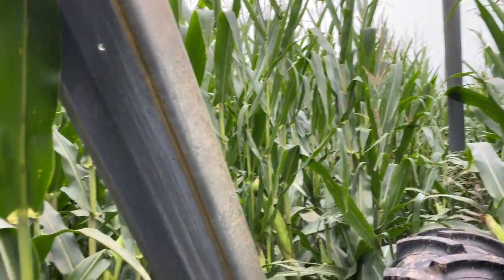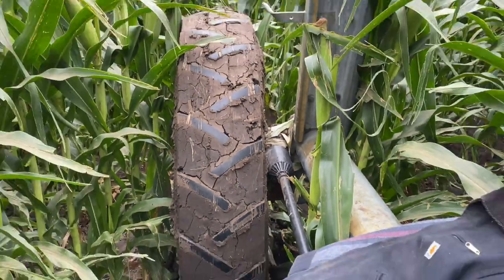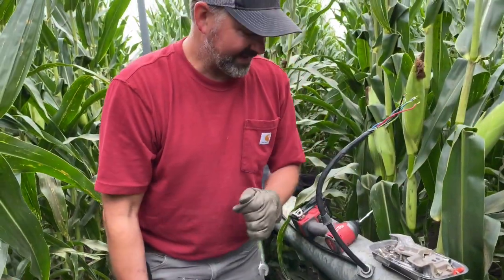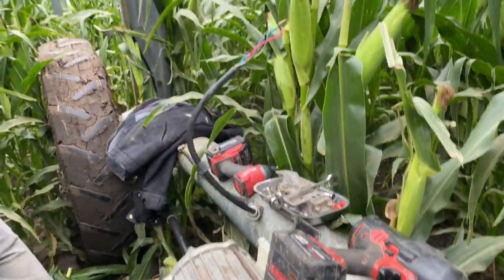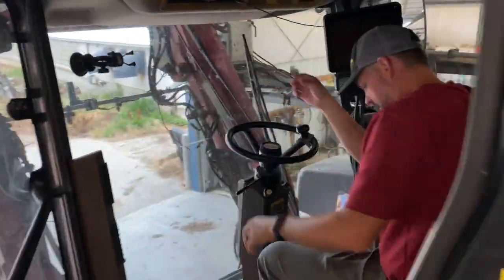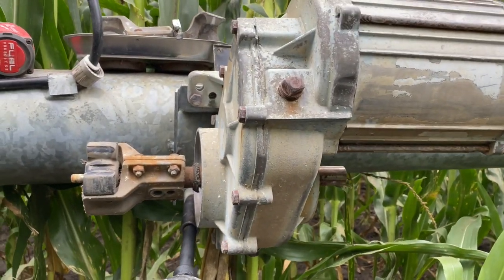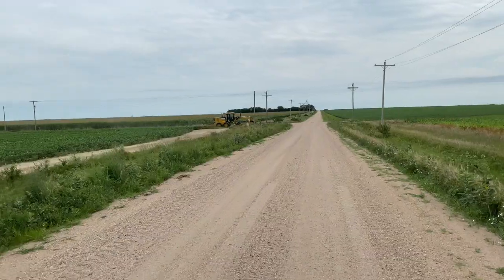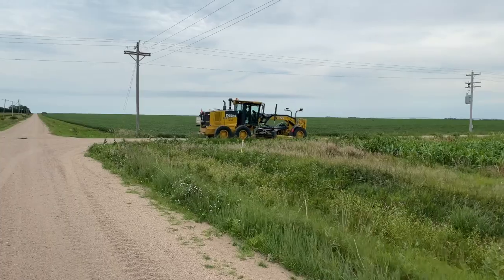I need a nap. BADLY.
Some days are just kinda take you on a roller coaster, and it's not that exciting...thanks for being along for the ride!! You are all so generous! I can't thank you enough for your support, love, and encouragement! As always, you guys are my youtube family. I love you all. So many good questions and suggestions! Here's where else you can find me...

Grant- (Laura's Boyfriend)
Snapchat- the-grantwilson (add him for great stories)